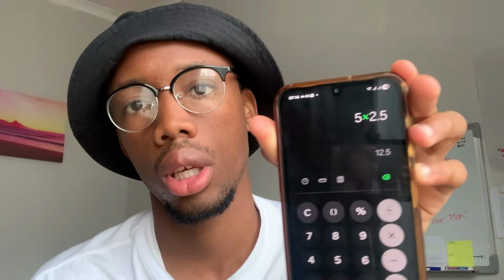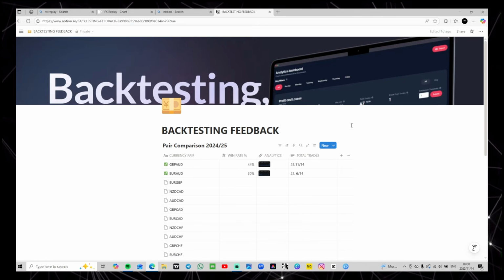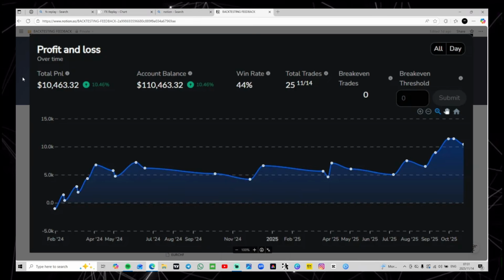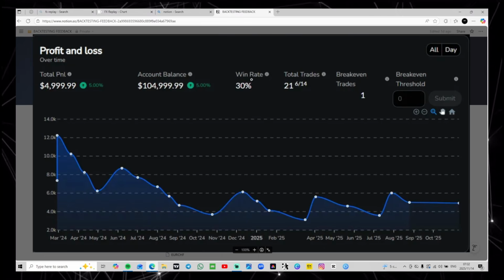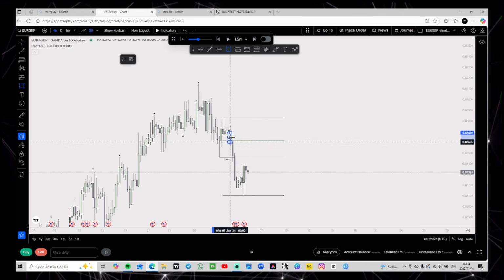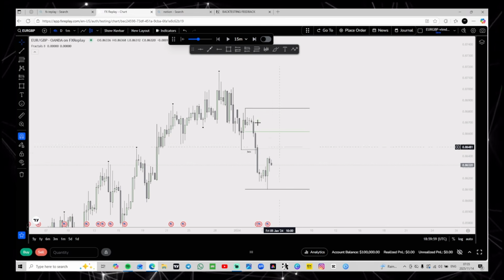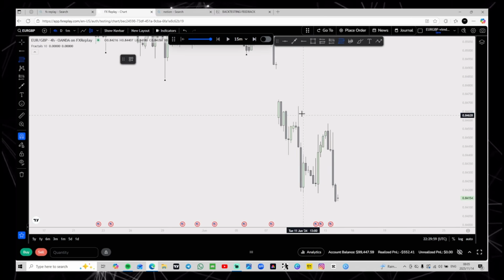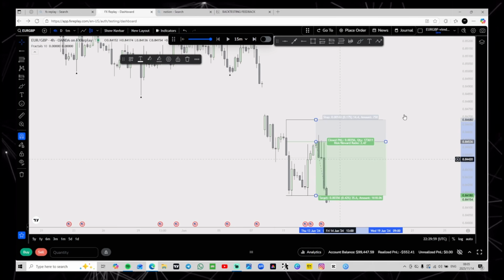DOES MY STRATEGY REALLY WORK? LIVE BACKTESTING || Ep1